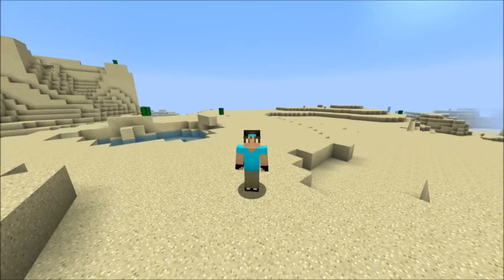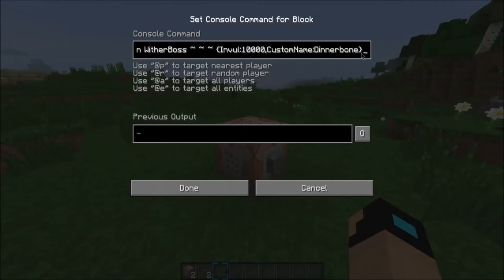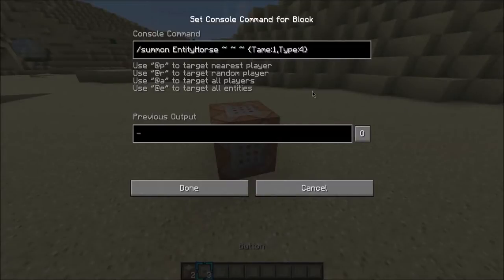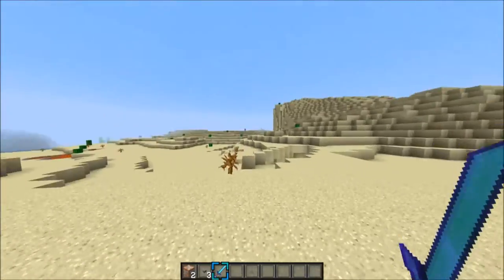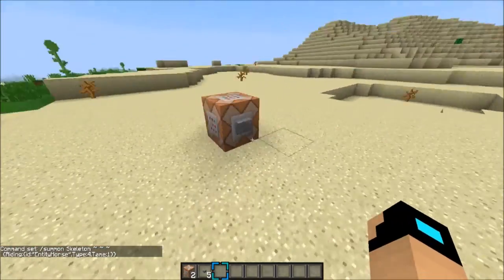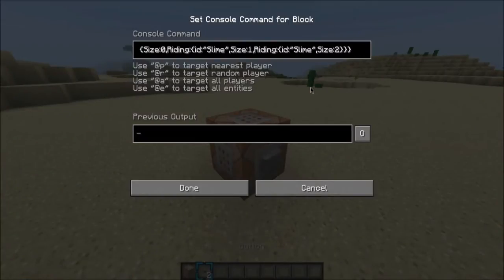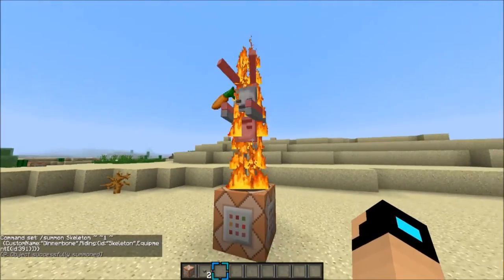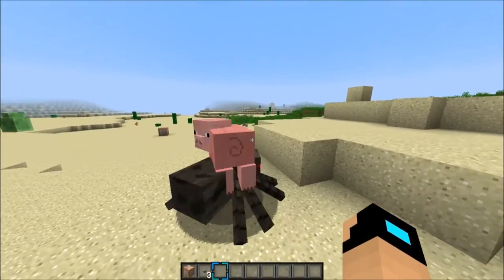SUPER EASY HIDDEN MINECRAFT COMMANDS! 1.8 SLIME TORNADO, OP CREEPER AND MORE!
Command Block: /give [Player] minecraft:command_block 1

Giant Wither: /summon WitherBoss ~ ~ ~ {Invul:10000,CustomName:Dinnerbone}

Ender Crystal: /summon EnderCrystal

Skeleton Horse: /summon EntityHorse ~ ~ ~ {Tame:1,Type:4}

Sharpness X Sword: /give @p diamond_sword 1 0 {ench:[{id:16,lvl:10}]}

God Sword: /give @p diamond_sword 1 0 {ench:[{id:16,lvl: 10000}]}

Rideable Enderdragon: /summon Minecart ~ ~1 ~ {Riding:{id:"EnderDragon"}}

Flying Pig: /summon Pig ~0 ~0 ~0 {Riding: {id: "Bat"}}

Skeleton Riding Skeleton Horse: /summon Skeleton ~ ~ ~ {Riding:{id:"EntityHorse",Type:4,Tame:1}}

Overpowered Creeper: /summon Creeper ~ ~ ~ {powered:1,ExplosionRadius:100}

Stackable Slime: /summon Slime ~ ~ ~ {Size:0,Riding:{id:"Slime",Size:1,Riding:{id:"Slime",Size:2}}}

Elder Guardian: /summon Guardian ~ ~ ~ {Elder:1}

Skeleton Rabbit: /summon Skeleton ~ ~1 ~ {CustomName:"Dinnerbone",Riding:{id:"Skeleton",Equipment:[{id:391}]}}

Spider Pig: /summon Pig ~0 ~0 ~0 {Riding: {id: "Spider"}}

Slime Tornado: /summon Pig ~0 ~0 ~0 {Riding: {id: "Spider"}}
SUPER EASY MINECRAFT COMMANDS! :D
Hit “LIKE” for more Minecraft! :D